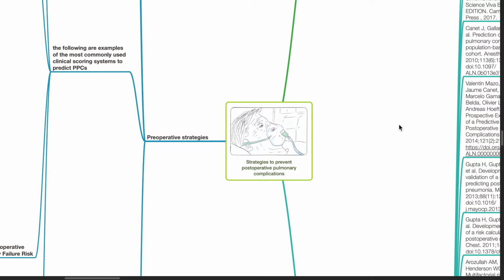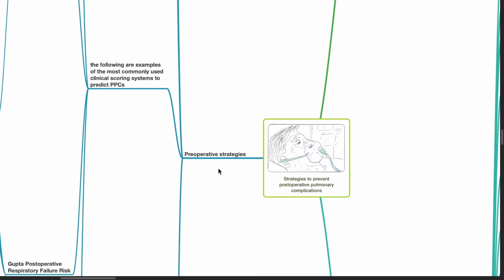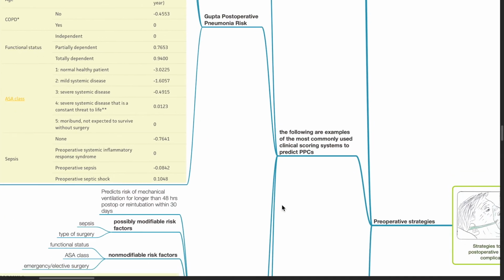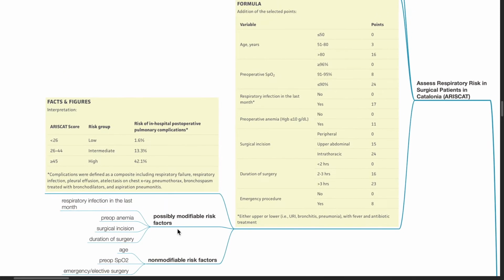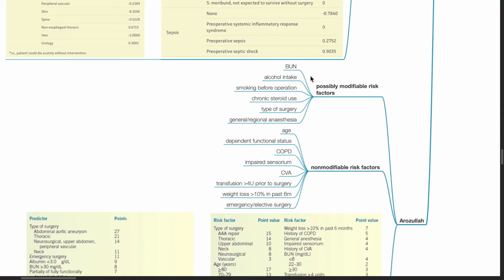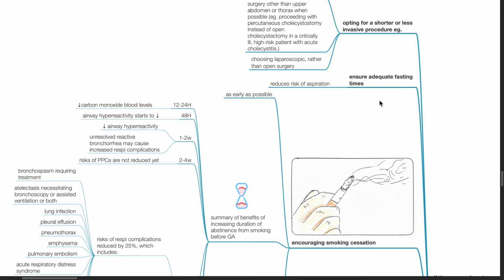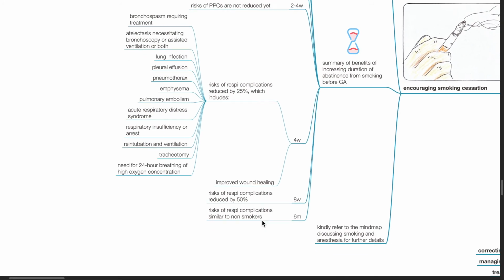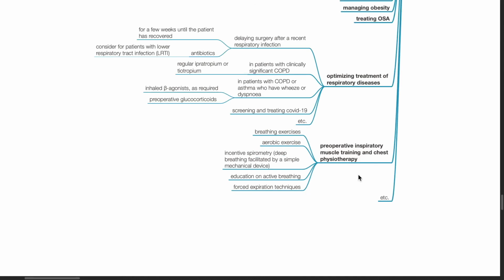STRATEGIES TO REDUCE POSTOPERATIVE PULMONARY COMPLICATIONS PART 1 -PRACTICAL CONDUCT SERIES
00:00 Introduction
1:04 Preoperative strategies to reduce postop pulmonary complications